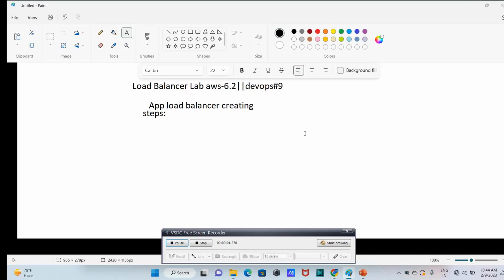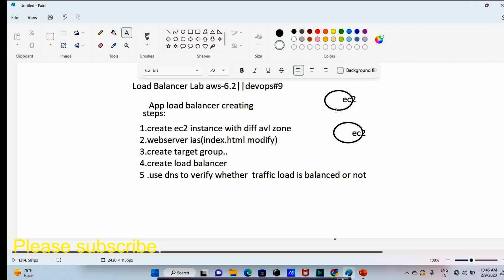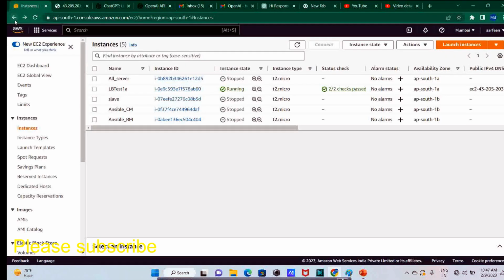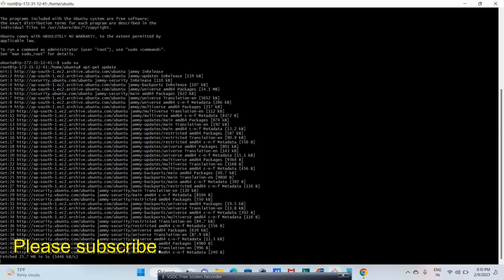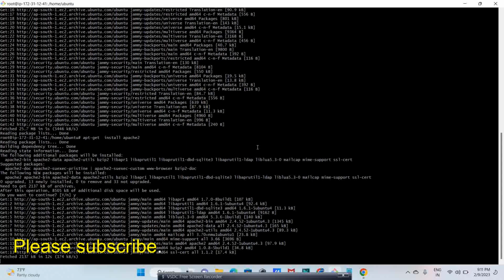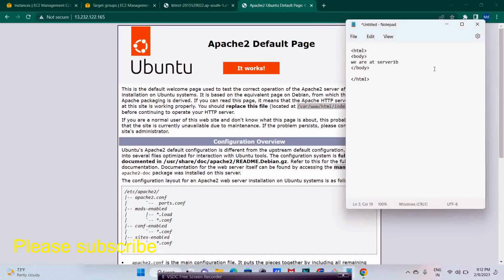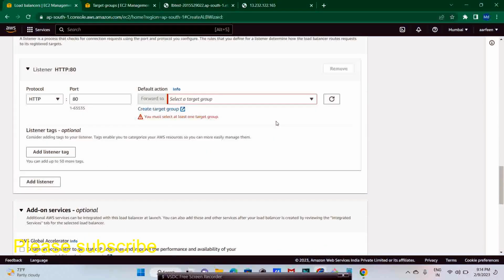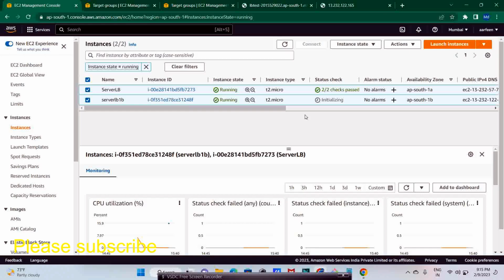AWS Load Balancing Tutorial: How to Set Up an Application Load Balancer|AWS-6.2| Devops#9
In this video, we will walk you through the steps for setting up an application load balancer in Amazon Web Services (AWS). An application load balancer is a powerful tool that allows you to distribute incoming traffic across multiple targets, such as EC2 instances or containers, to improve the availability and scalability of your application.

In this tutorial, we'll cover the following topics:

How to create an application load balancer in the AWS console
How to configure listeners and target groups for your load balancer
How to register targets and test your load balancer configuration
Best practices for monitoring and managing your load balancer
Whether you're new to AWS or a seasoned pro, this video will provide you with the knowledge and skills you need to set up an application load balancer and improve the performance and reliability of your application.

"AWS Load Balancing Tutorial: How to Set Up an Application Load Balancer"
"Improve Your Application's Scalability with an AWS Application Load Balancer"
"Step-by-Step Guide to Setting Up an Application Load Balancer in AWS"
"AWS Load Balancing: Distributing Traffic with an Application Load Balancer"
"Boost Your Application's Availability with an AWS Application Load Balancer"
"How to Configure an Application Load Balancer in AWS for High Availability"
"Maximizing Performance and Reliability with an AWS Application Load Balancer"
"Setting Up an Application Load Balancer in AWS: A Beginner's Guide"

loadbalancer Balancing
awstraining S
amazonwebservices Web Services
networking g
Scalability
High Availability
cloudcomputing Computing
Web Services